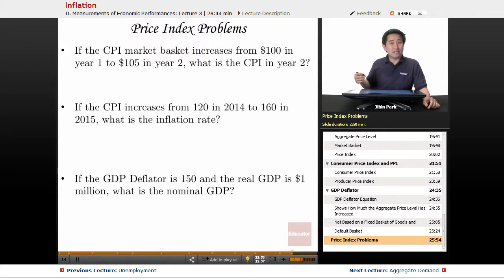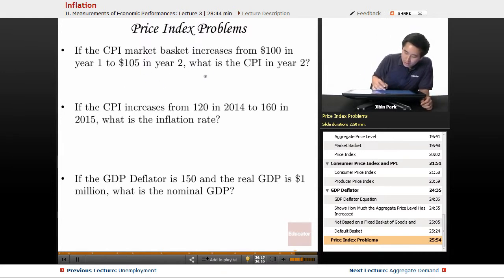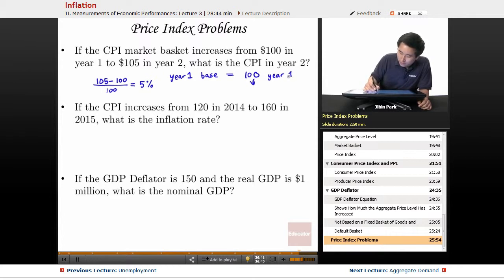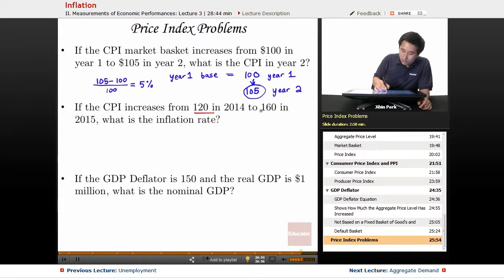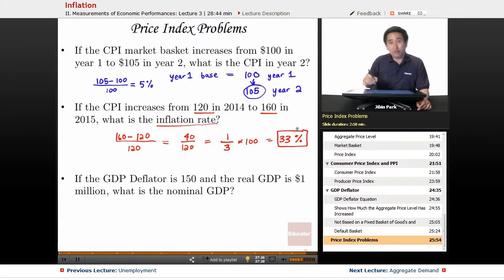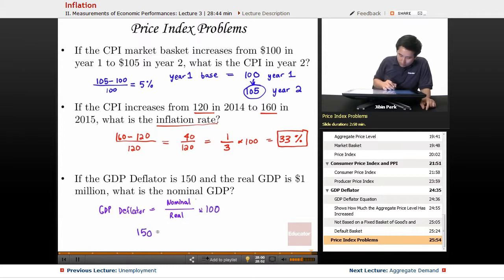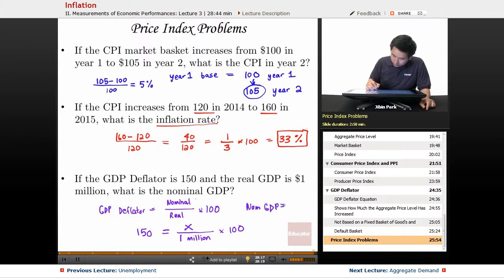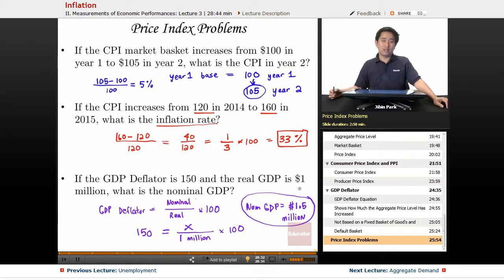"Inflation" | AP Macroeconomics with Educator.com